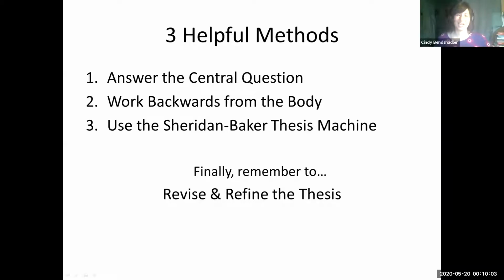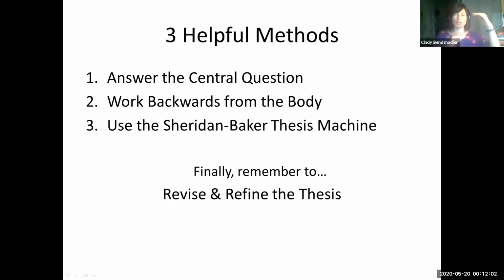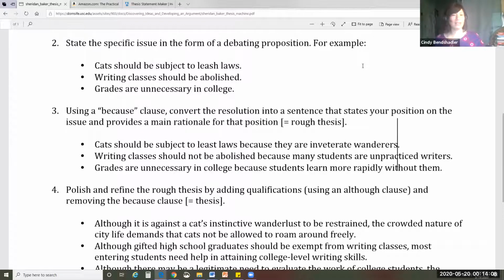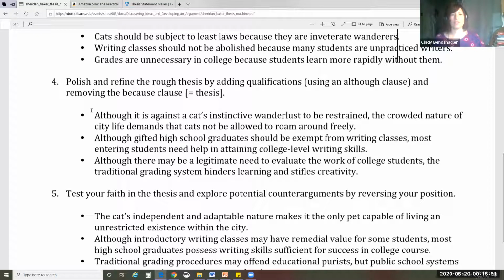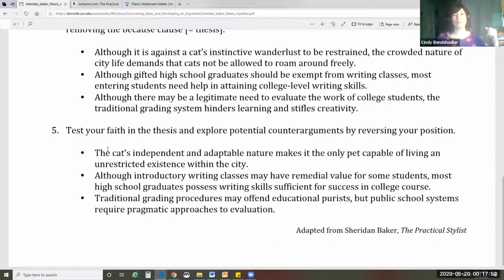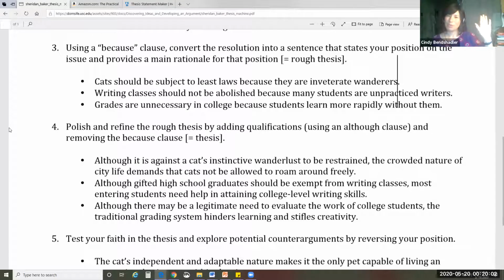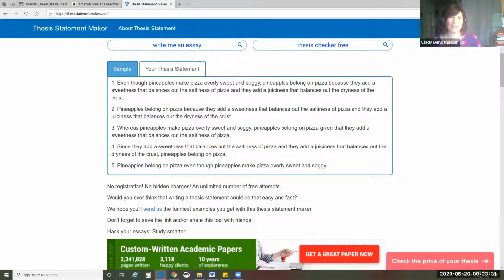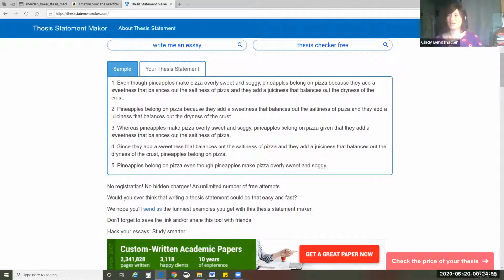How to Create a Thesis